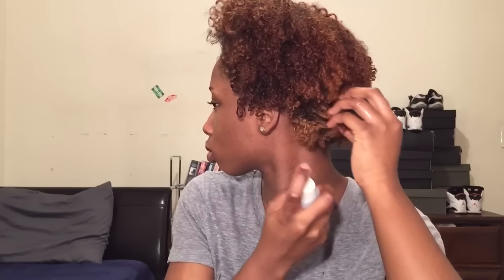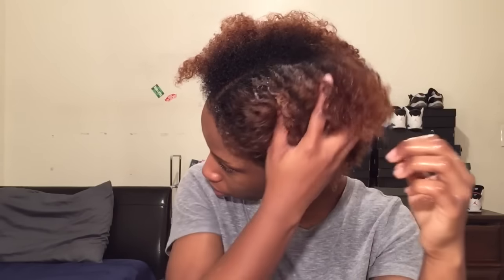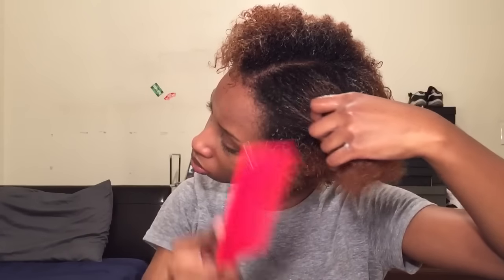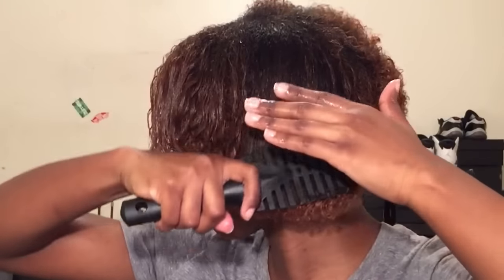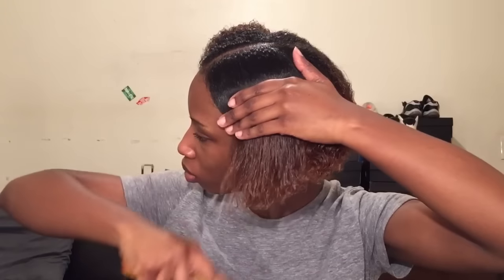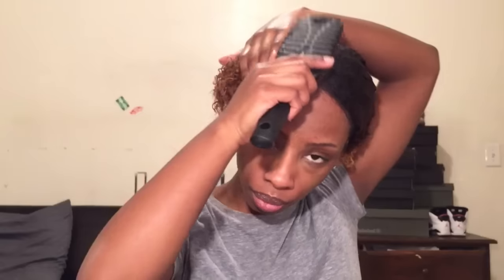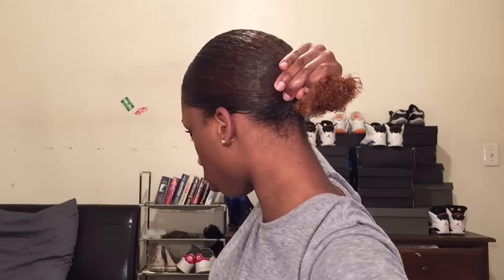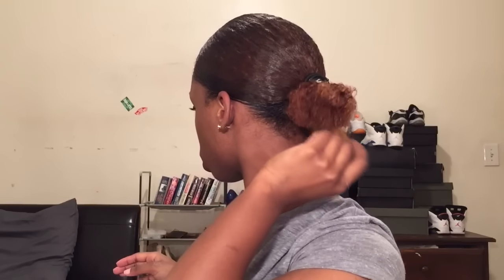UPDATED How To Slick Down Natural Hair 4b |Tayo Arts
Twitter ; TayoArts

Instagram ;  TayoArts

Facebook ; Tayo Arts